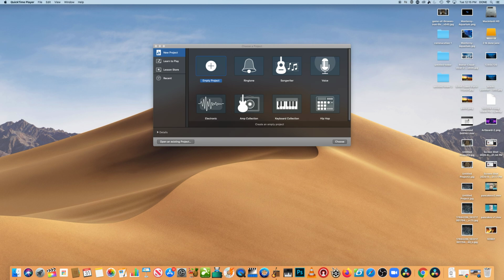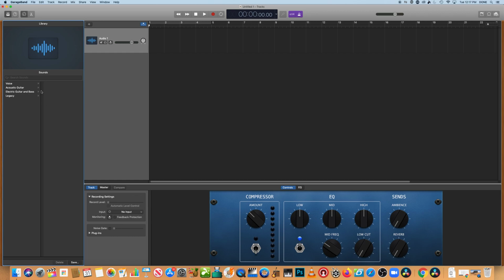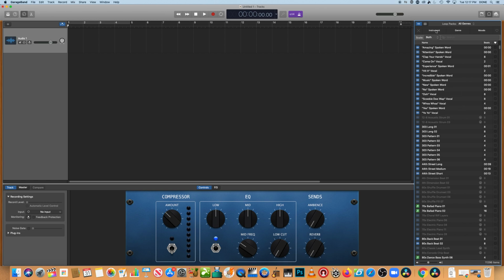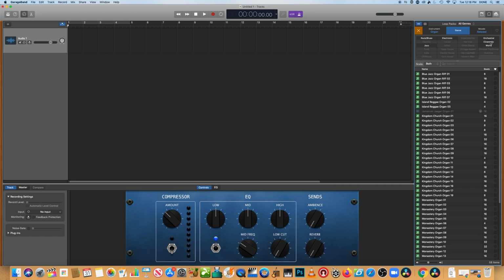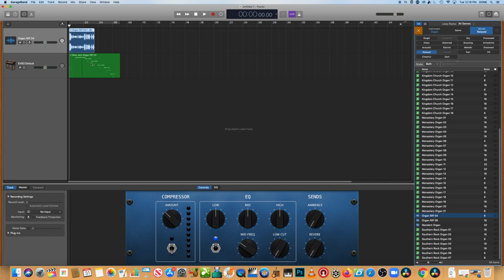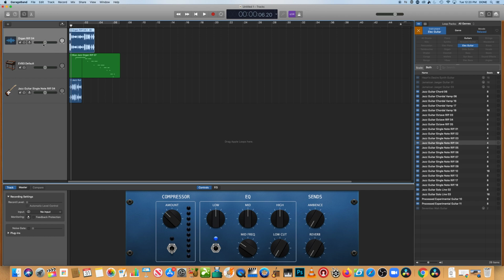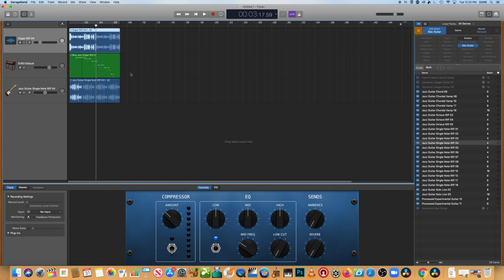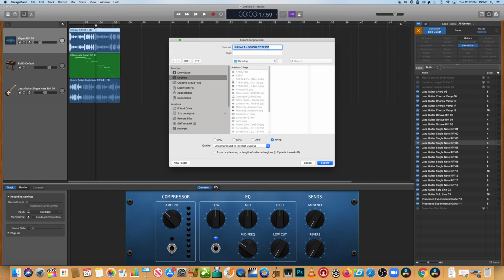Garage Band Basic Tutorial